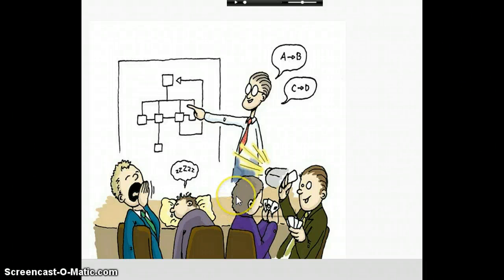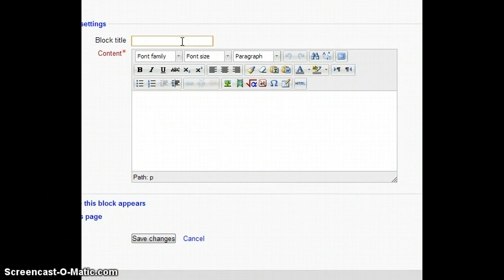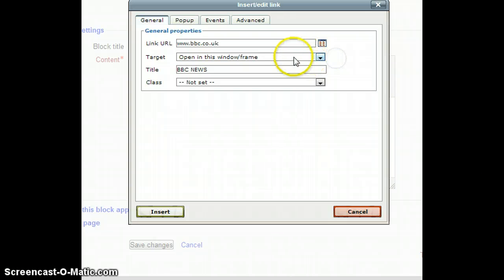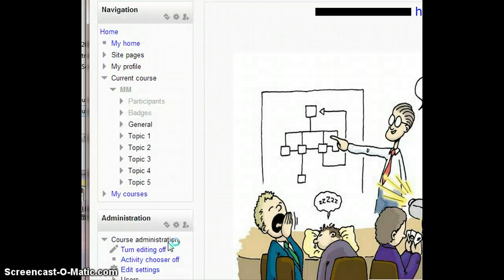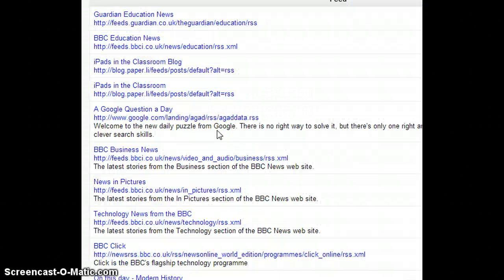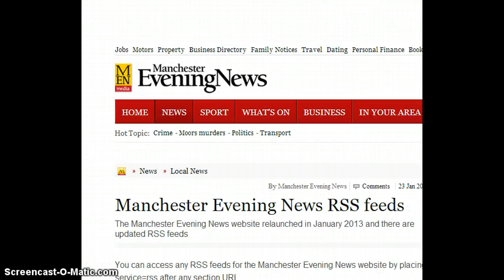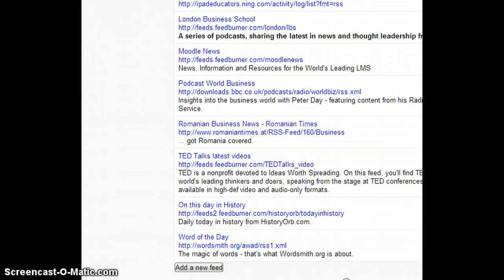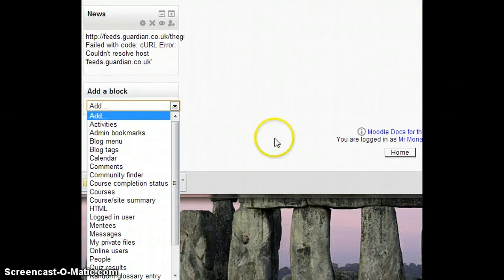HTML and RSS Blocks Moodle 2.5